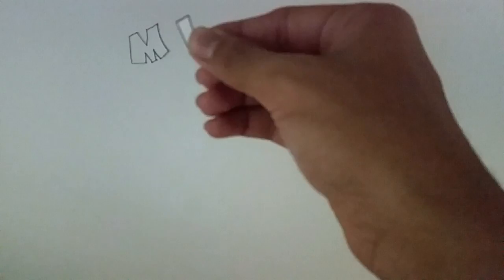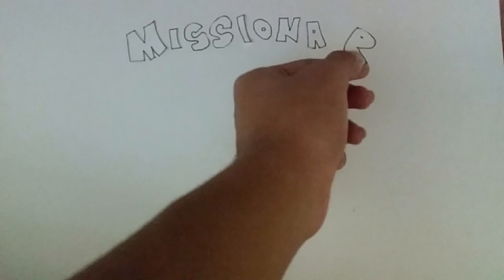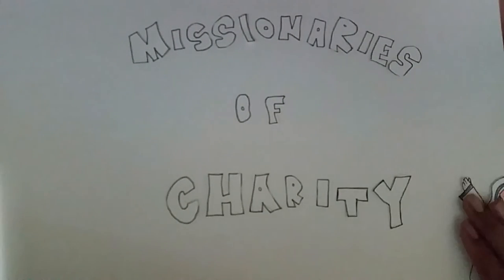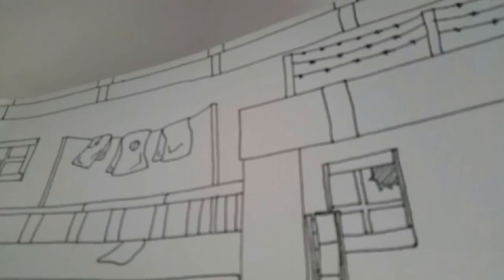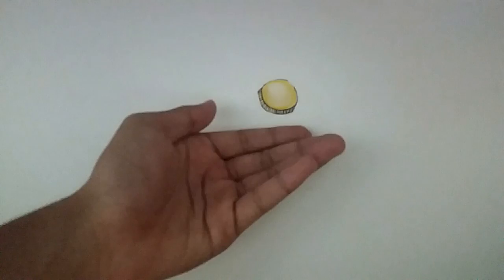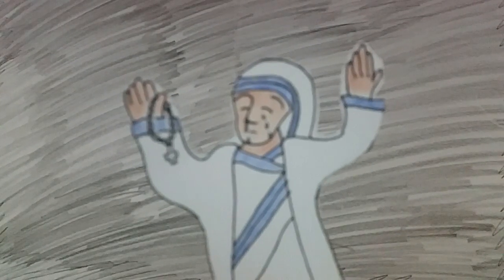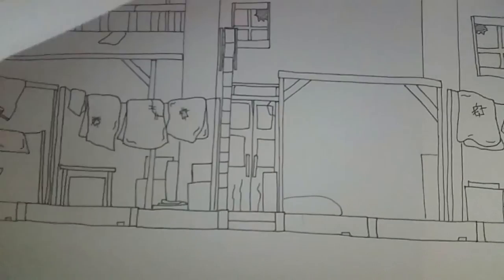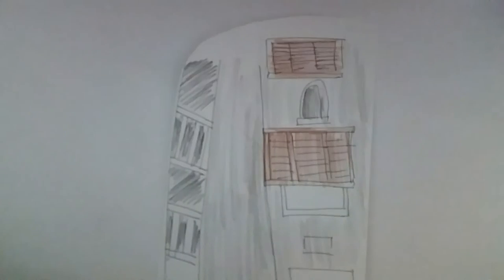Missionaries Of Charity